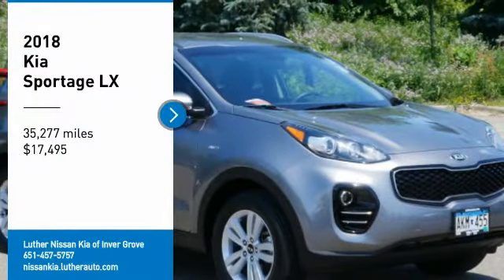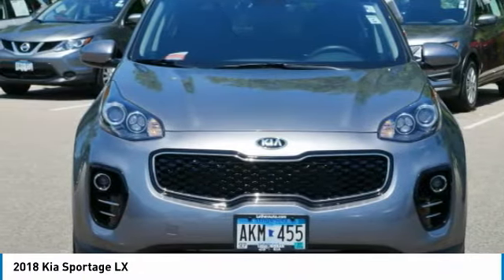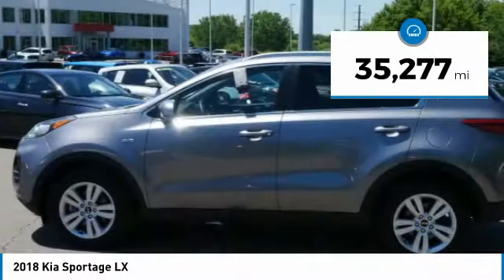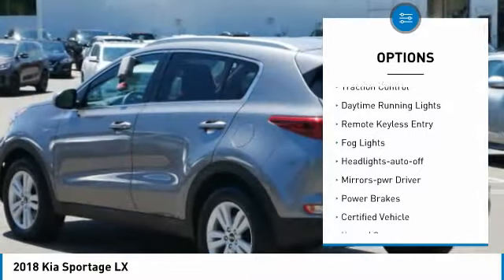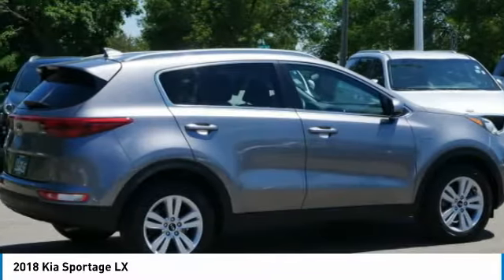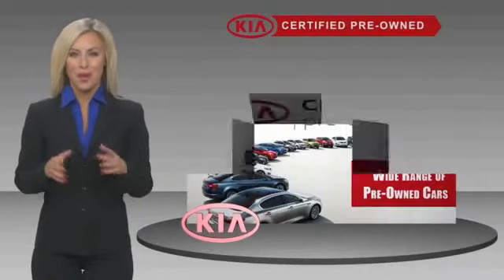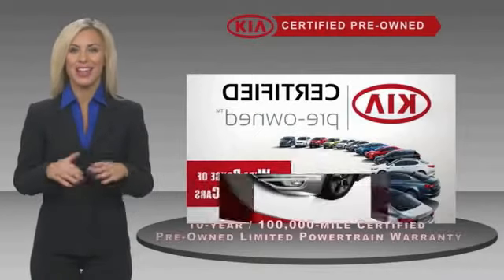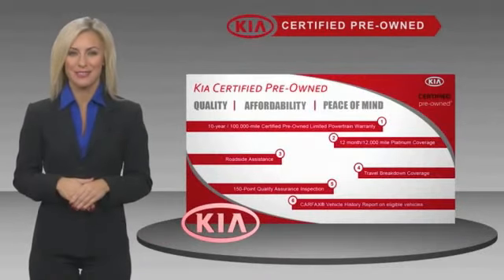2018 Kia Sportage Inver Grove Heights,St Paul,Minneapolis P16342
2018 Kia Sportage LX

** KIA CERTIFIED ** 10YR/100K MILE WARRANTY **. LX POPULAR PACKAGE, Heated Seats, All Wheel Drive, Alloy Wheels. Mineral Silver exterior and Black interior, LX trim. CARFAX 1-Owner, Kia Certified. Heated Seats, Aluminum Wheels CLICK NOW! PURCHASE WITH CONFIDENCE: Kia Certified 10YR/100K. FUEL EFFICIENT 25 MPG Hwy/21 MPG City! Mineral Silver exterior and Black interior, LX trim. CARFAX 1-Owner10-year/100,000-mile limited powertrain warranty, Every vehicle must pass a 164-point inspection by Kia-trained technicians. Rental car coverage and travel breakdown assistance are included, 12 months / 12,000 miles of Platinum Comprehensive coverage, CarFax vehicle history report is included with every Certified Kia, 24/7 Roadside Assistance and Towing includes lockout service, jump start, flat tires, and more. CARFAX 1-Owner and Qualifies for CARFAX Buyback Guarantee. OPTION PACKAGES: LX POPULAR PACKAGE Dual-Zone Automatic Climate Control, auto defog and ionizing air purifier, Roof Rails, Windshield Wiper De-Icer, Dual Illuminated Visor Vanity Mirrors, UV-Reducing Solar Control Glass, Heated Front Bucket Seats, 10-way power adjustable driver seat w/2-way power lumbar support, Radio: AM/FM/SiriusXM, 7 touch-screen, UVO eServices, Android Auto, Apple CarPlay KEY FEATURES INCLUDE: All Wheel Drive, Aluminum Wheels New Front Brakes Kia LX with Mineral Silver exterior and Black interior features a 4 Cylinder Engine with 181 HP at 6000 RPM*. EXPERTS ARE SAYING: Edmunds.com's review says Its ride quality is impressively comfortable, even with bigger wheels, and its cabin stays nice and quiet on the highway. Interior quality is also better than most, and it looks good, too. Other advantages include a big back seat and large doors that make it easy to get in and out.. Great Gas Mileage: 25 MPG Hwy. VISIT US TODAY: Check whether a vehicle is subject to open recalls for safety issues at safercar.gov Check whether a vehicle is subject to open recalls fo